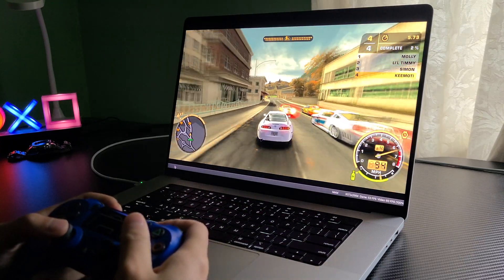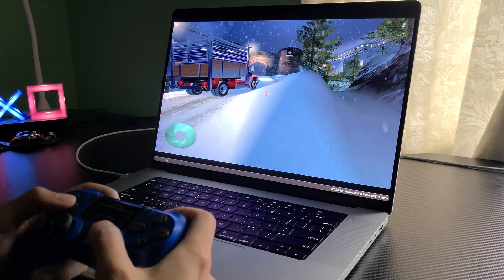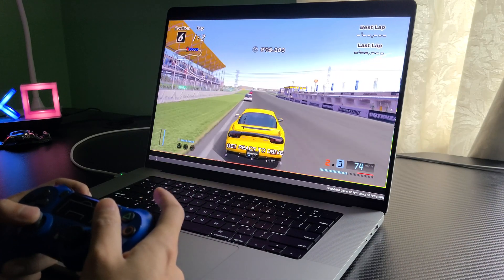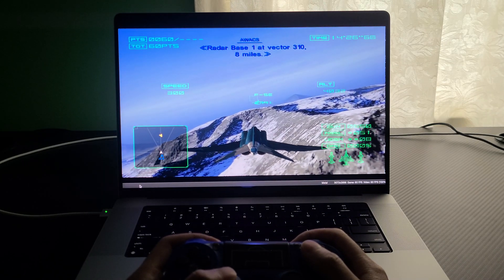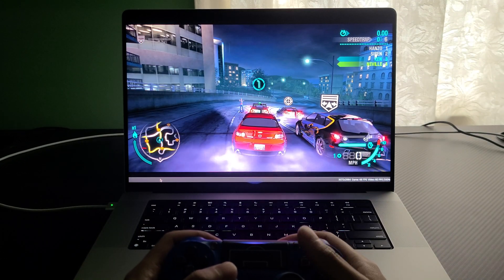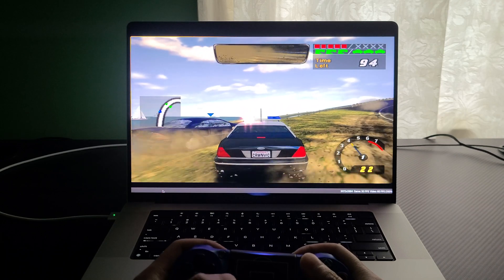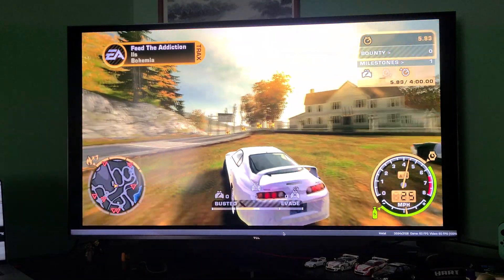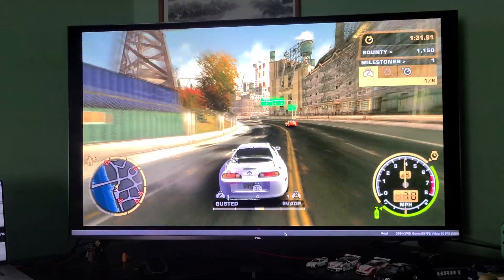PCSX2 M1 Pro Macbook 4K Gaming! Trying A Few Games - Most Wanted, Gran Turismo 4, Ace Combat 4 etc.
Trying some more games on the PCSX2 emulator! Running on my 16 inch M1 Pro Macbook. Basically all default settings except running at 2160p and with widescreen patch enabled.